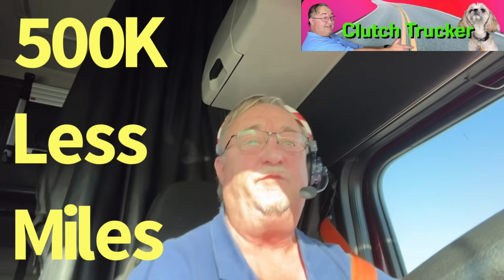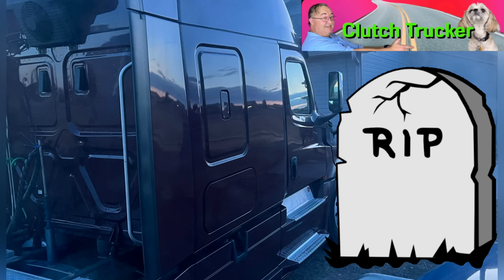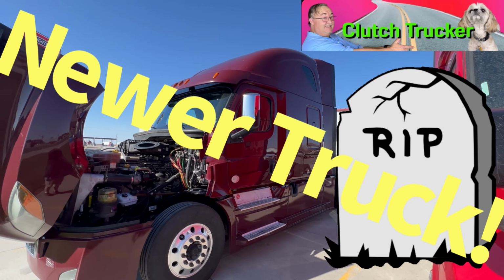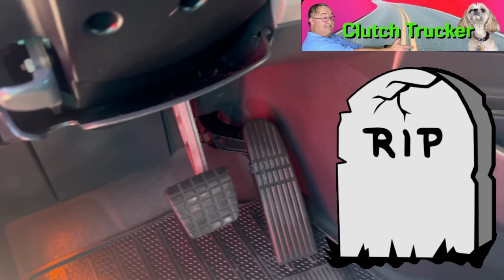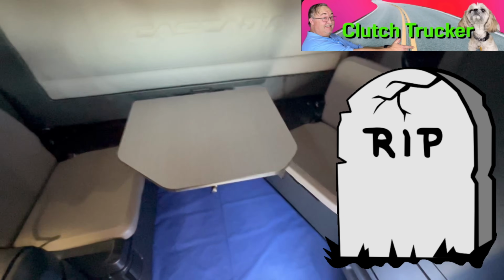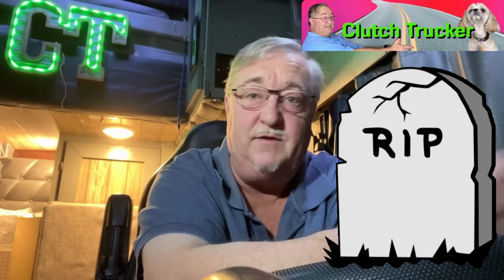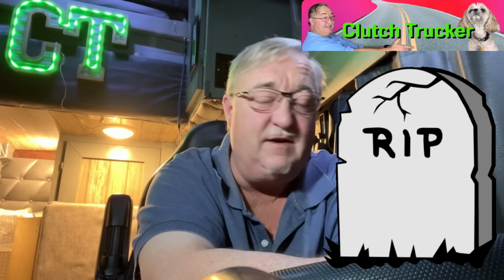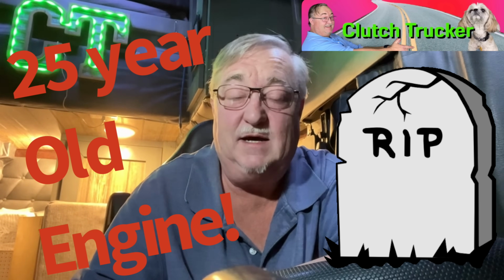Big Secret Revealed! Newer Truck!; load Updates; Rusty & More!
Finally Revealing the Big Secret!  Buying a newer truck!  How will I make it close to the Clutch Trucker Truck?  Rusty; Load Updates; newer trucks with better MPG.